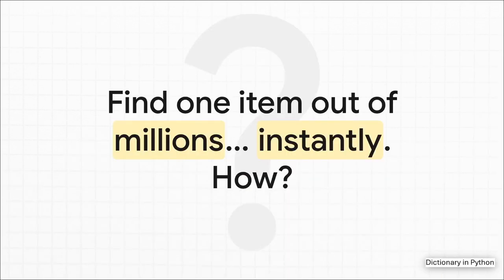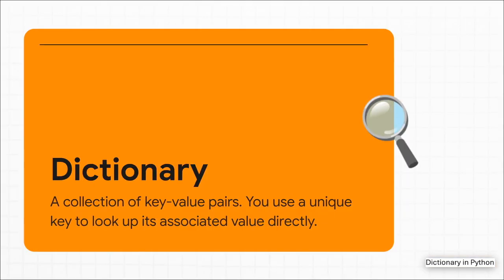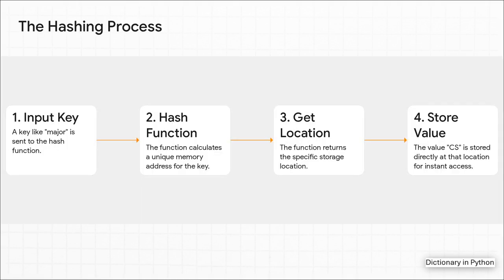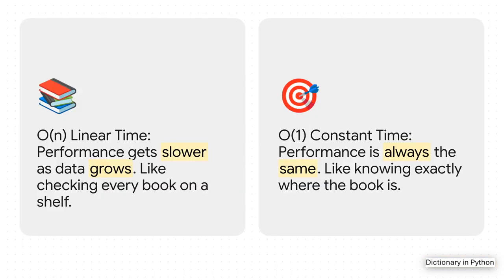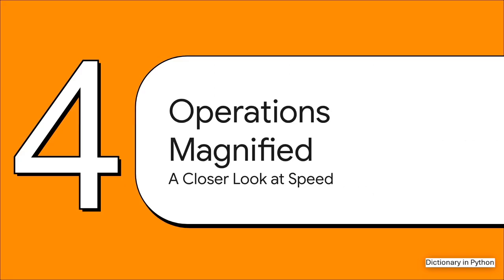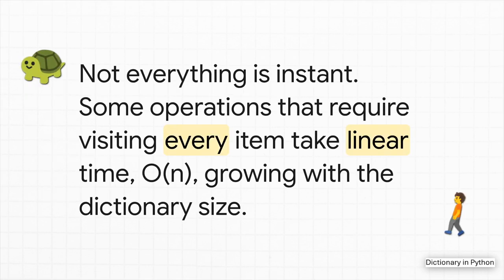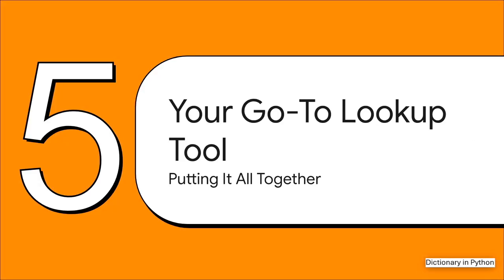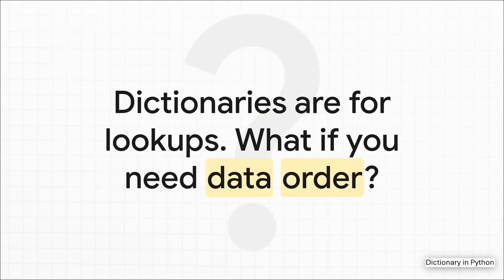Python Dictionary Time Complexities and Algorithms